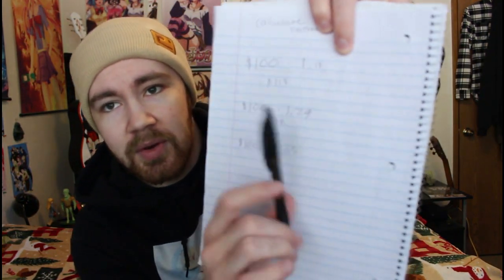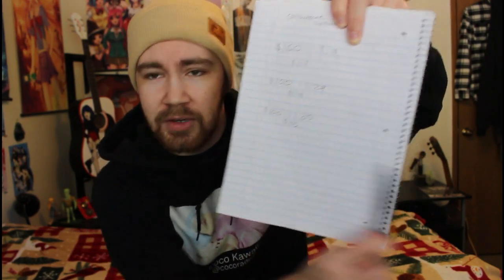how to calculate credit card interest